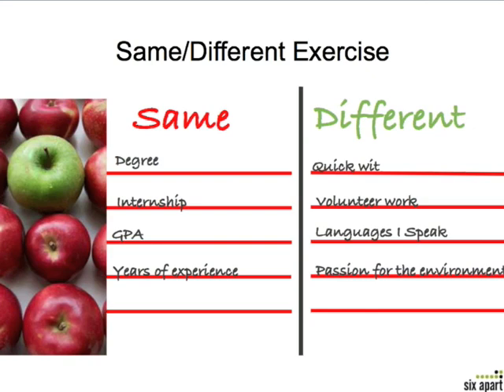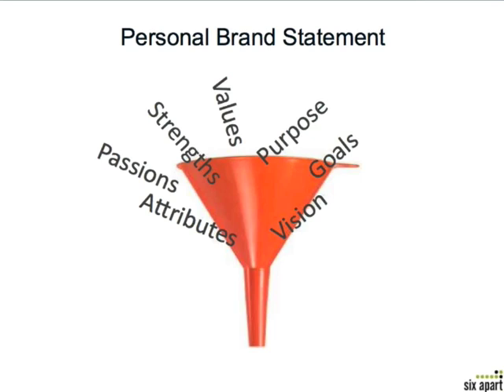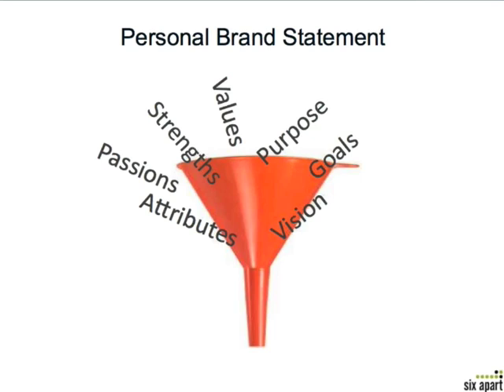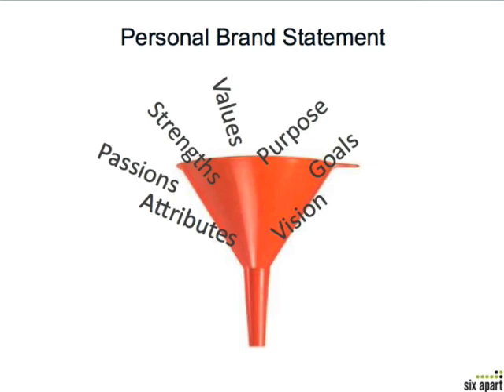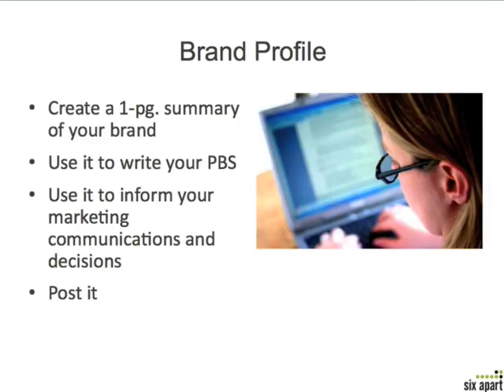Small Business Branding (3/7)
Branding expert Kirsten Dixson reveals the keys to to a successful small business brand. Part 3 of 7.